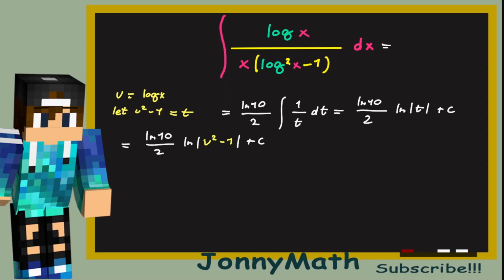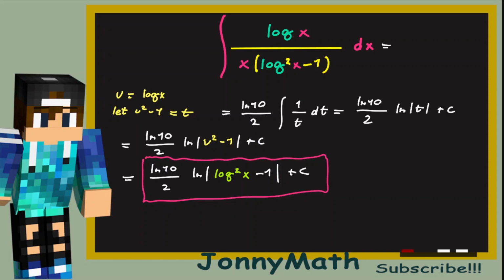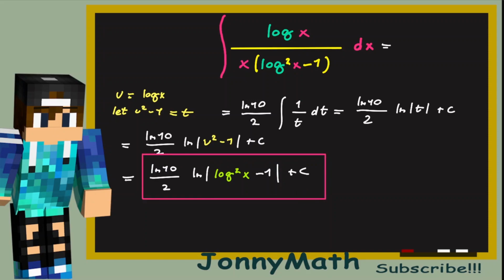Can you SOLVE this crazy Integral!!! | U-substitution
Today we are going to solve the integral of log(x)/(x(log^2(x) - 1))!!!
We are going to solve it with two u-substitutions!!!
This is not as difficult as it looks!!!